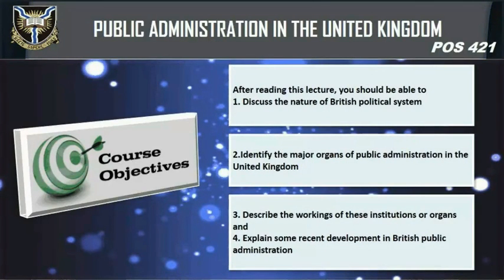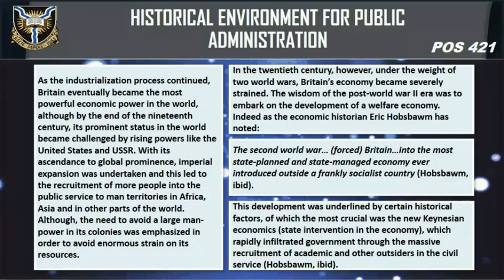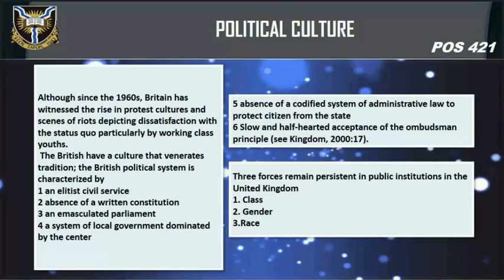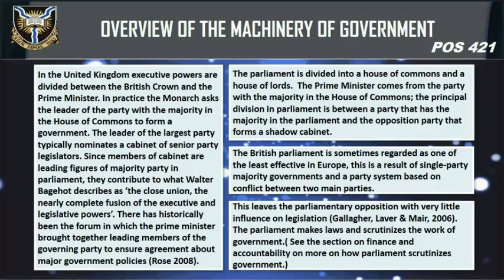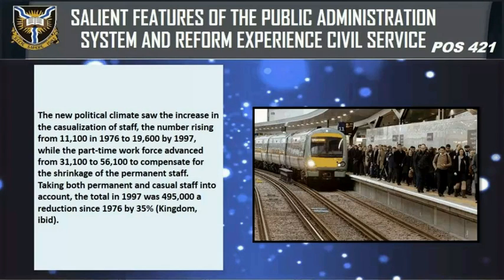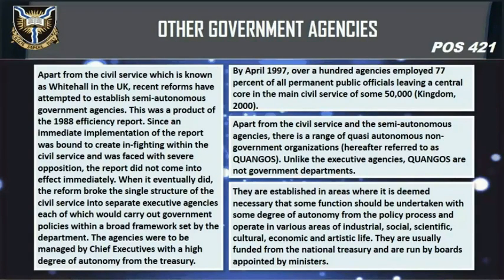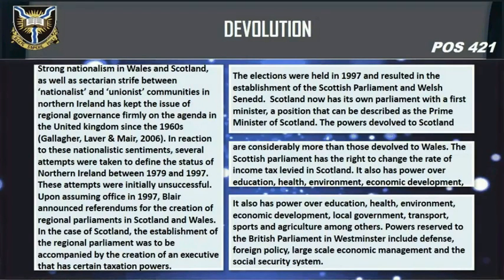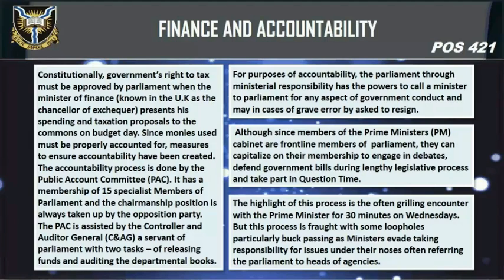POS 421 LECTURE 7